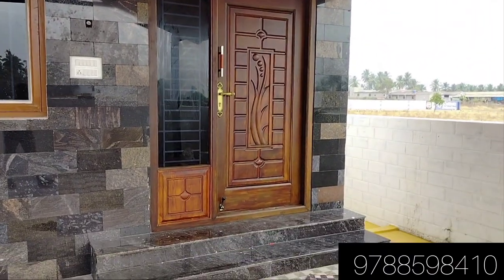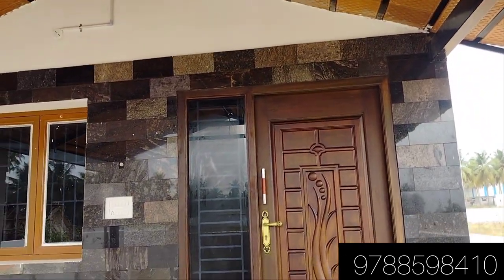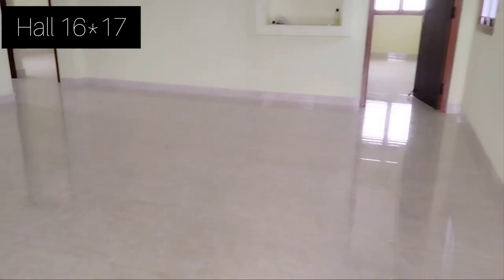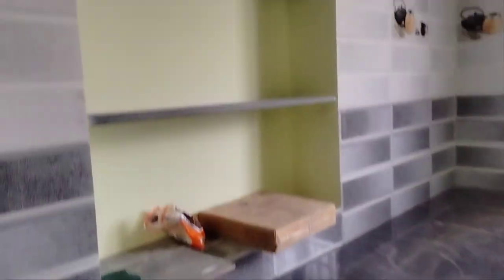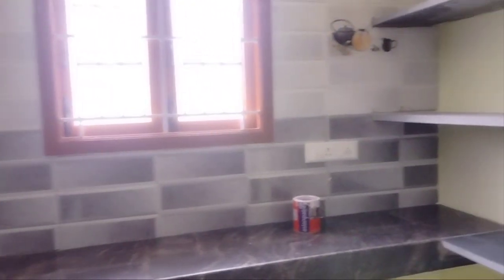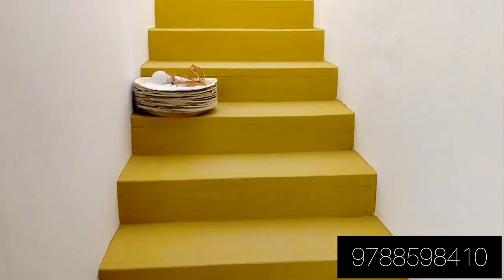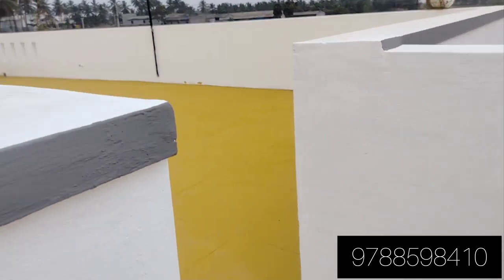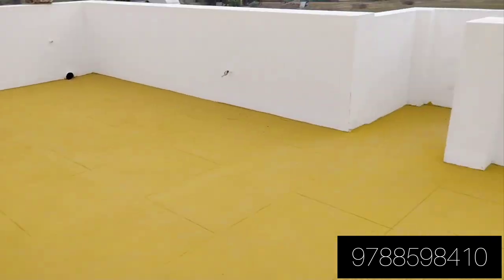New House For Sale in Perundurai 2Bhk, Contact:9788598410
Land = 2200 sq.ft
Building= 1750 sq.ft
Hall = 16*17
Dinning= 10*08
Kitchen= 10*08
Bedroom (1)=16*11
Bedroom (2)=16*11
Pore = 720 feet
3 Phase EB services Available